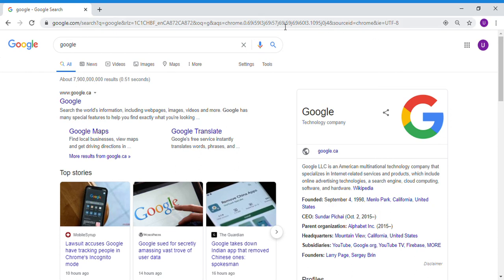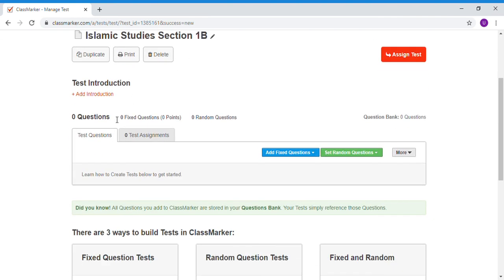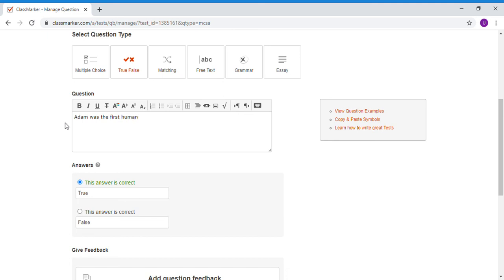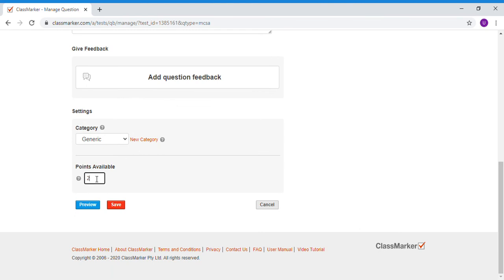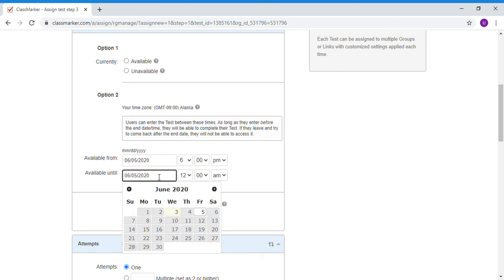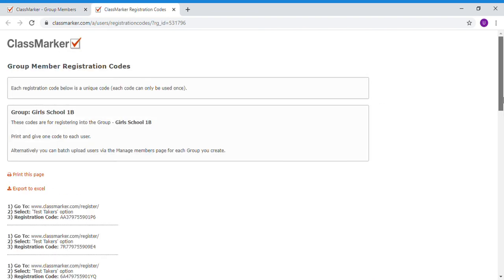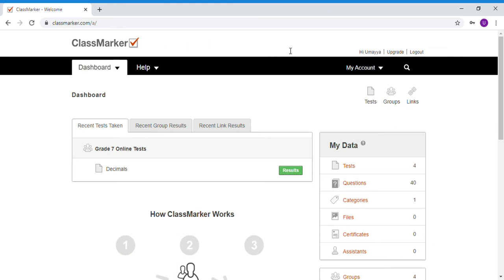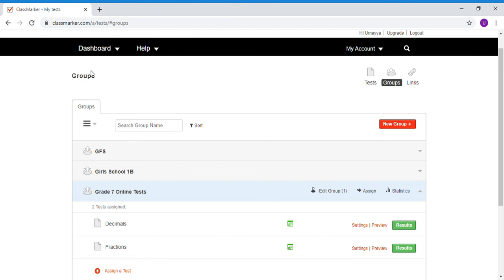How to Use Classmarker